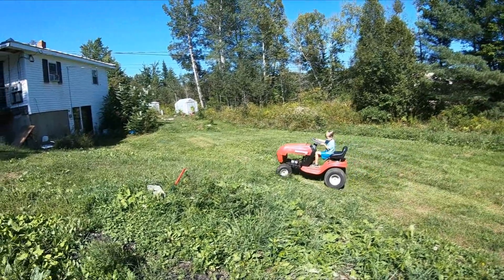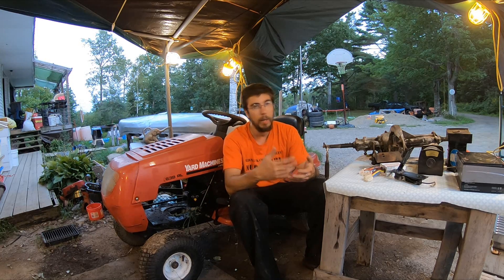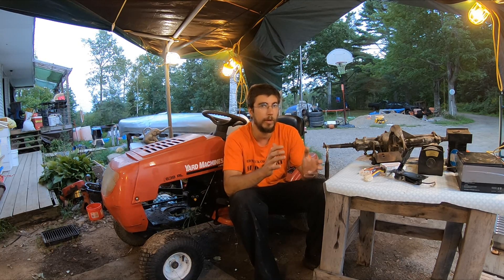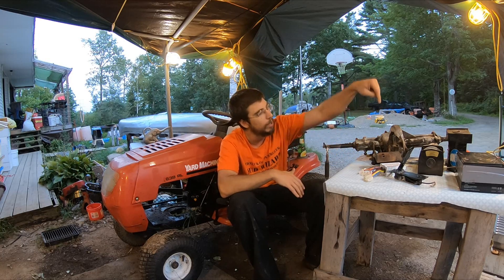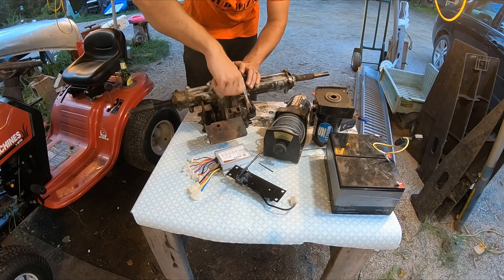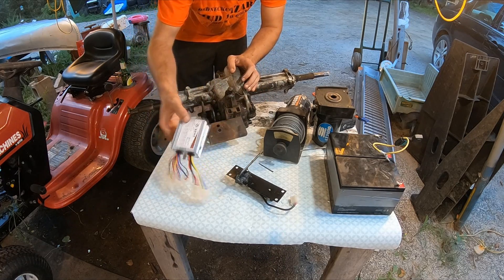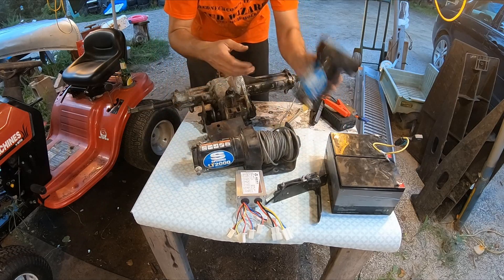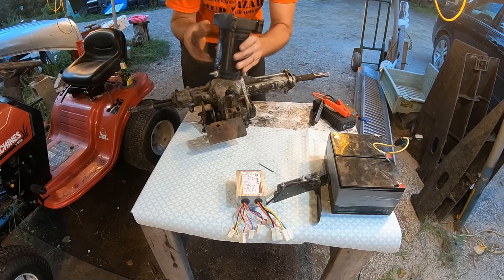Electric Tractor Conversion MTD Yard Machine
Converting this tractor to a 24v speed controller setup was not hard.
The winch was junk yard Free
Controllers are 20$ on amazon
Electric pedal was 15$ on amazon
And the batteries are just what i had on hand. They could be substituted for and 24v source lawn tractor batteries, Small deep cycle, car batteries. Just to name a few possibilities.

All the parts bought brand new would have cost about $200 on the high side.